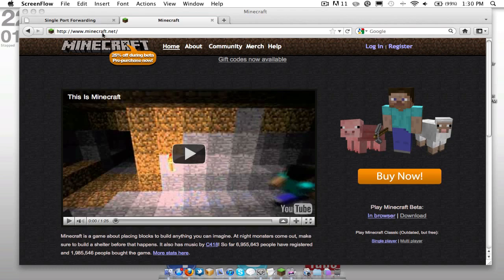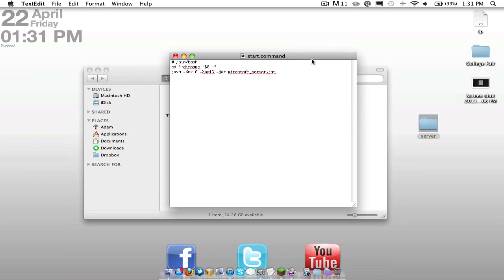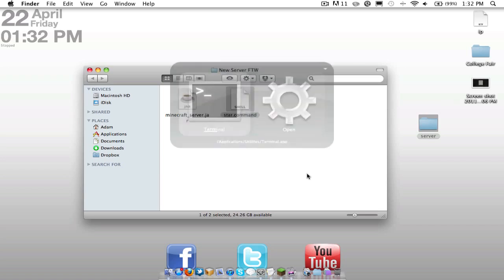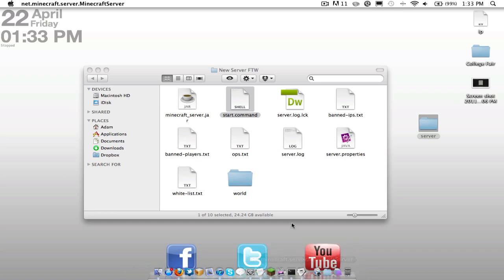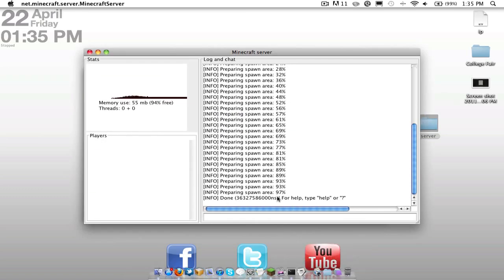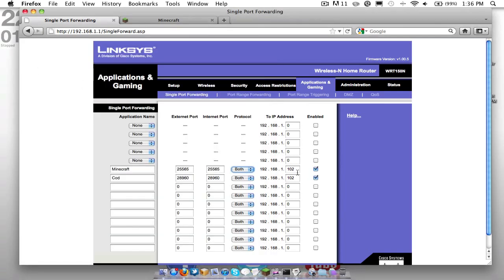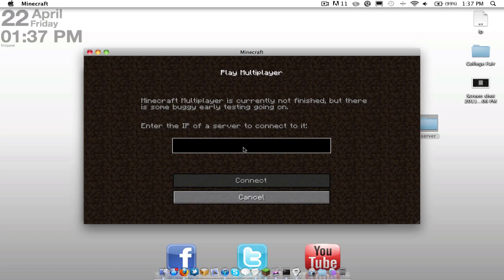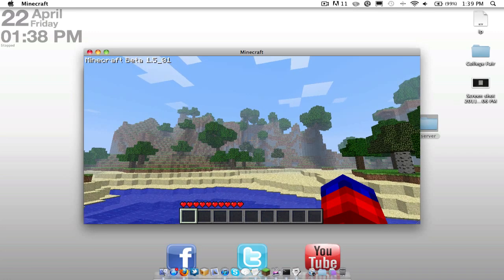How to Make A Minecraft Server on Mac, Windows, Or Linux.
This tutorial will explain how to host your own Minecraft server. Please watch the whole video for key information regarding how to have other players connect to your server.

CODE:
Start.command code-
#!/bin/bash
cd "`dirname "$0"`"
java -Xmx1G -Xms1G -jar minecraft_server.jar

Terminal Code-
chmod a+x (NOTICE THE SPACE AFTER THE x!)

** SCRIBBLETECH IS NOW PART OF MACOSGURUX. THIS VIDEO WAS USED AS PART OF THE MERGE.**